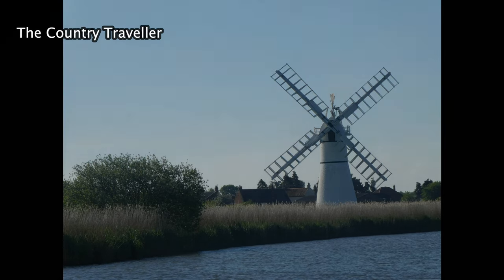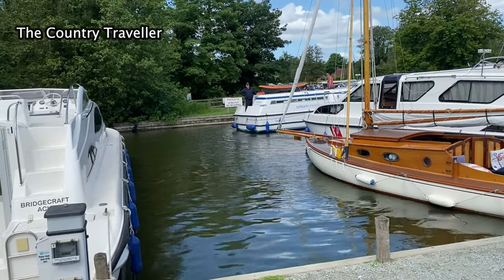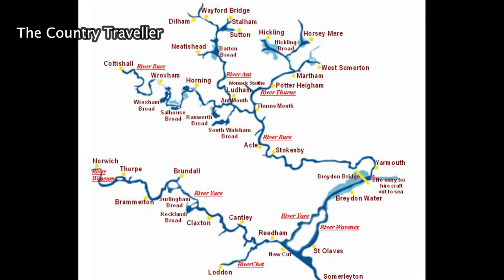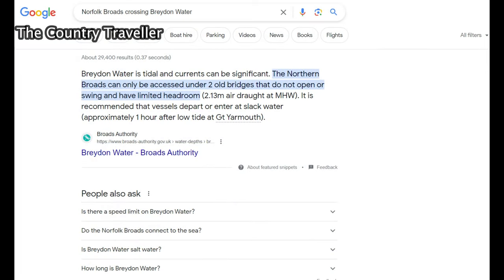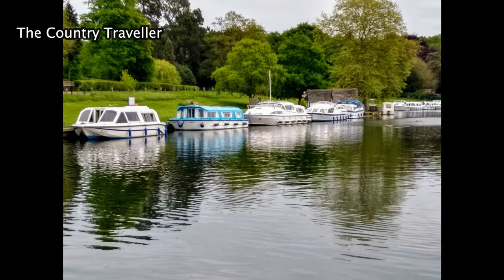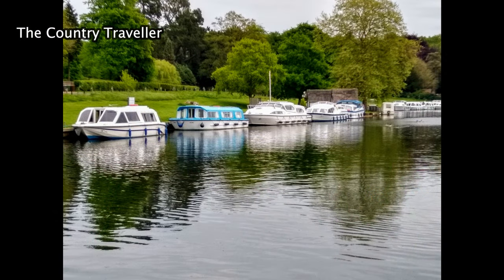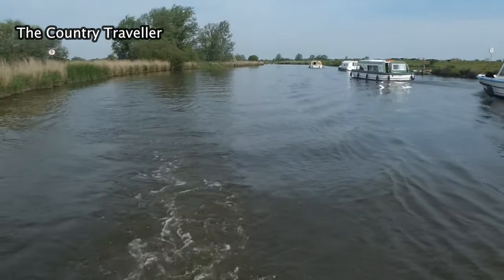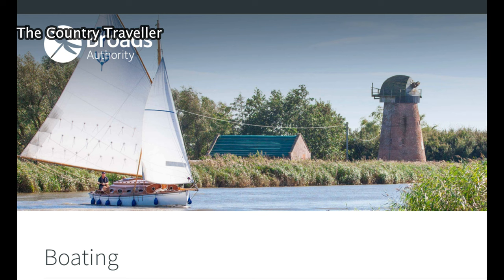5 'Must Know' considerations for First Timers on The Norfolk Broads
5 important points for Newbies on The Norfolk Broads. Are you thinking about a holiday on The Norfolk Broads but never been before? Hundreds of people visit The Norfolk Broads for the first time every year - many of  them come back again ... and again...
This video will give you an idea of what to expect and some helpful pointers.

The mud weight allows you to moor in sheltered tide free water, e.g. Salhouse and Ranworth Broads. When doing this, remember that the boat will swing around the mud weight, as will any other boats with mud weights, so do not choose a place too near other boats or obstructing channels. Do not be afraid to let out a generous amount of rope which allows the mud weight to ‘set’ and prevent drifting. Do not moor up for the night in this way if strong winds are forecast – as you may drift as your mud weight is dragged along with you.
Head up into the wind in the desired place, and bring the boat to a standstill. Make sure the weight is secured by its rope and the rope is attached to the deck cleat/ring at the other end, and then gently lower it into the water so that it does not get stuck in the river bed.
If, when leaving a mooring the mud weight is difficult to lift, pull the rope as tight as possible, secure it to the cleat and, under power, move the boat slowly astern for a short distance. This will free the weight from the mud.
Put the engine into neutral and raise the mud weight. Rinse off the surplus mud by swinging the weight to and fro in the water before stowing it carefully on deck.

Attributions:
Potter Heigham Bridge
Andrew Bone cc 2.0
Wroxham Bridge
Mark Oakden cc attribution 2.5 generic licence
Breydon Water
Breydon Water 2
Bob Crook Breydon Water
Breydon Bridge
David Medcalf / Breydon Bridge, from Breydon Water /

Norfolk Broads – text commentary:

Number 1- Best place to hire your boat?
In the North Norfolk Broads the main boatyards are at Wroxham, Stalham and Potter Heigham. In the South, Brundall is popular.
If you haven’t been before, the advice is to start in the North.
You can book your boat direct with the boatyards, like Richardsons, Barnes Brinkcraft, Herbert Woods and more. Or Hoseasons.
Number 2- What’s the best type of boat to hire?
If you’re a couple, then a small boat will suit you fine and you will be able to moor in smaller spaces.
If there’s 4 or more of you you’ll need a bigger boat but you’ll also have more hands to help with the mooring
I strongly suggest that you choose a boat with a bow thruster, which will make mooring easier.
Hybrid boats reduce the carbon footprint of your holiday.
Number 3 – Out on the water
The most important thing is safety – yours and the people around you.
Cruise on the right hand side of the river.
Max speed is 6 mph .
Give way to sail boats
several of the nature reserves don’t allow dogs.
If you have a bigger boat, you may need to lower your windscreen or wait for lower tide before you can go under the bridge.
If you’re in the North Norfolk Broads you might consider visiting the south side of the Broads. This will involve crossing Breydon Water.
Number 4 – Mooring the boat
Once you get used to it, it’s all fairly straightforward. Your boatyard crew will demonstrate how to moor the boat
If you’re starting from Wroxham or Potter Heigham, a good place to head for is Acle Bridge.
Similarly, if you’re starting from Stalham, think about stopping at How Hill.
The moorings are all well signposted. Most are free for 24 hours. Private moorings charge a fee.
Some mooring are rear on, where you have to reverse the boat into the mooring space.
We’ve generally aimed to cruise in the morning and arrive at our destination before lunchtime.
If you can’t find a mooring, which is unusual, you can use the mud weight, which is at the front of the boat. This acts as an anchor. Not in the main rivers!
The 5th consideration - Planning before you go
A very useful App is Visitthebroads. Another good App is the Aweigh app.
Make sure that you know what is included in the boat’s inventory, then take things that you need which are missing. These are likely to include towels, washing up stuff, bin bags, toilet rolls and so on. Oh, and don’t forget a torch, a first aid kit and binoculars.
It’s best to moor up somewhere close to the boatyard on your last night.